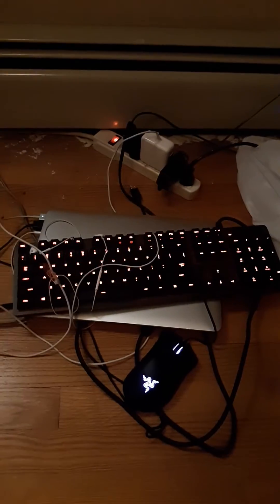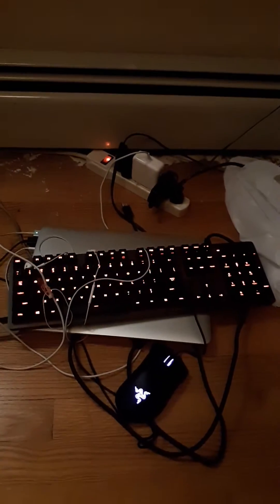My key board and mouse and more...